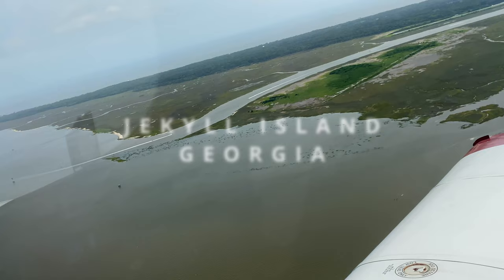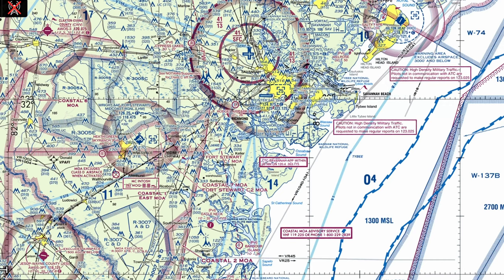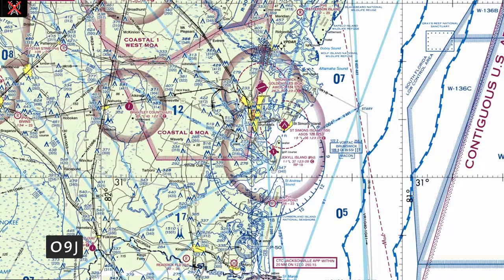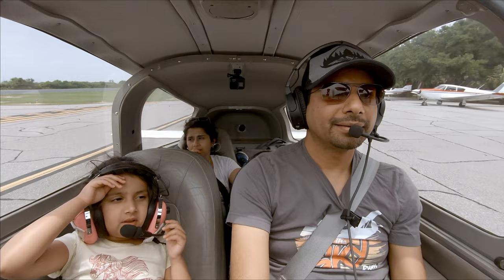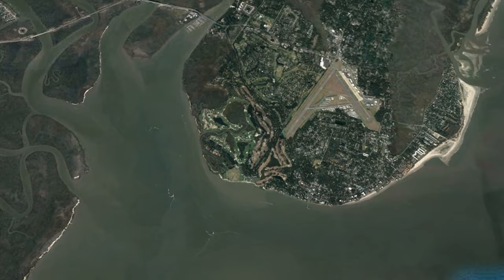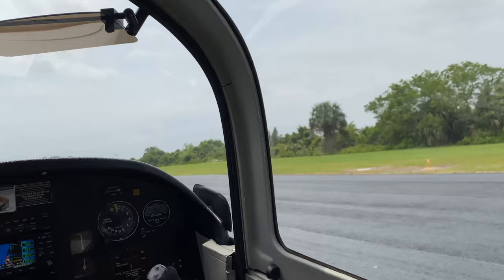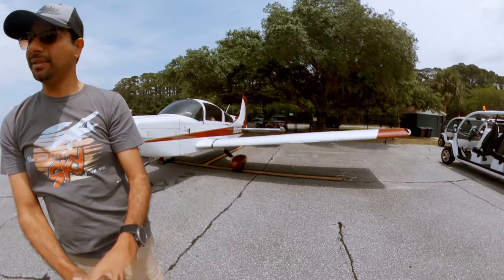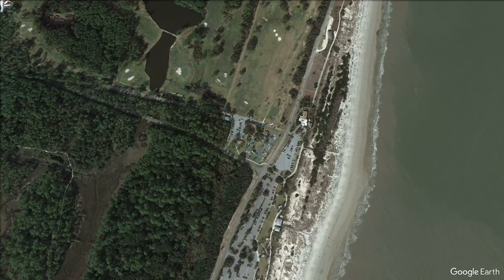Hidden Gem in the Southeast - Jekyll Island - Fun Flying Destination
My Gear/ Cameras:
GoPro Hero Max 360 Camera
Gorpo Hero 9
Gopro Hero 7
Sony A7C Full Frame Camera
Sony 20 mm F1.8 G Lens for Sony A7C

Co Monitors
Car Vehicles Co Monitor

Safety/ Tracking:
Garmin InReach
Garmin GDL 52 ADSB/Sirius XM Radio

Gadgets:
Garmin Marq aviator
Garmin D2 X10

Flight Bag - Brightline